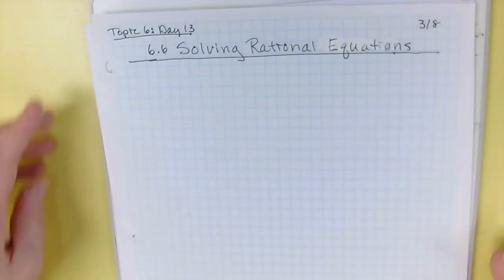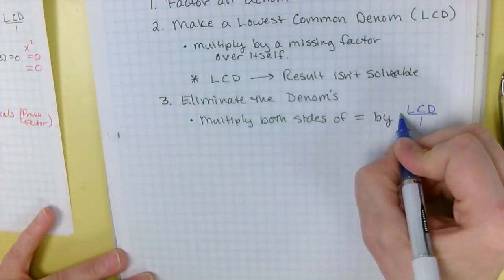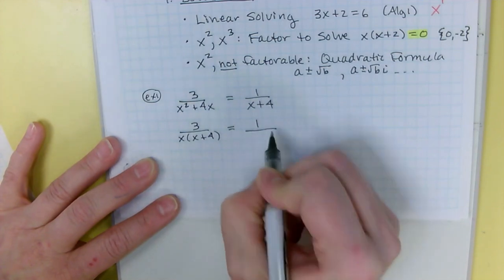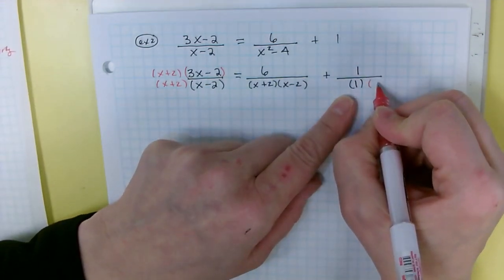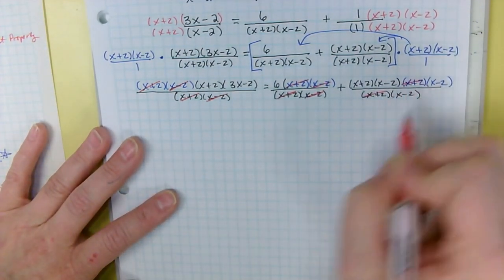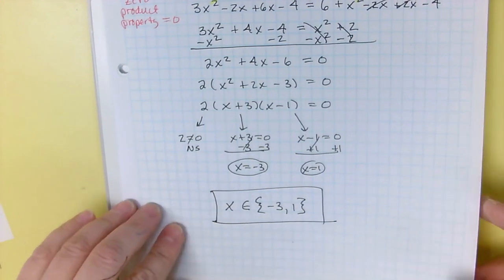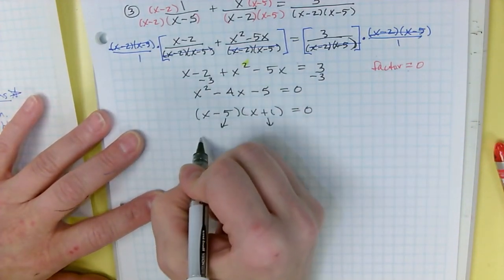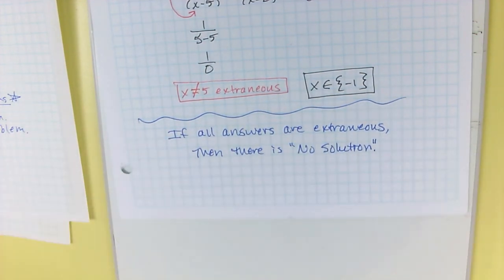Alg2 Ch6 Day 13 6 6 Solving Rational Equations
Extraneous Solutions